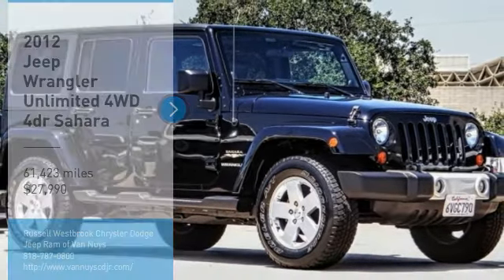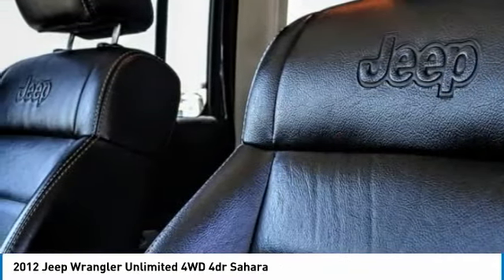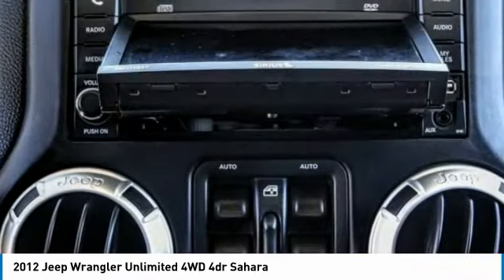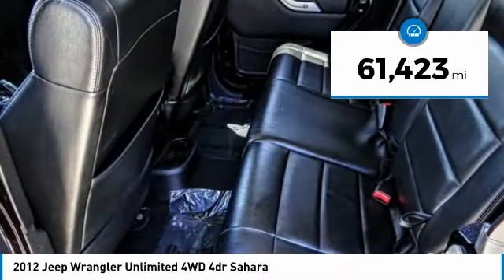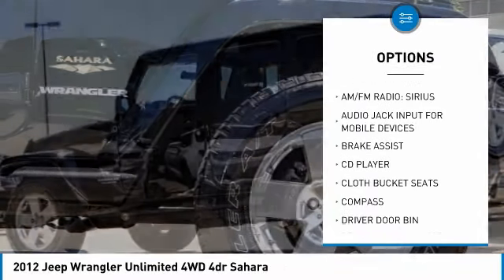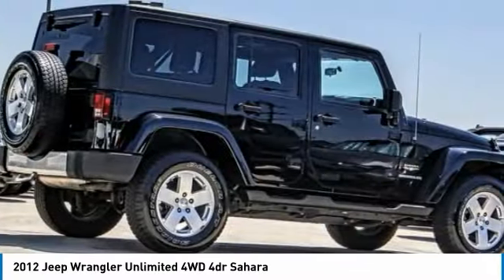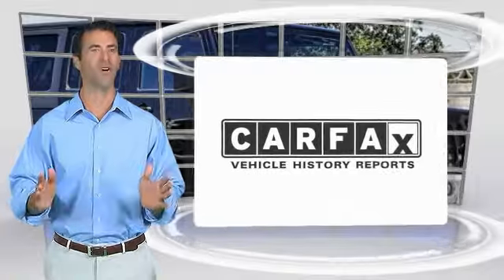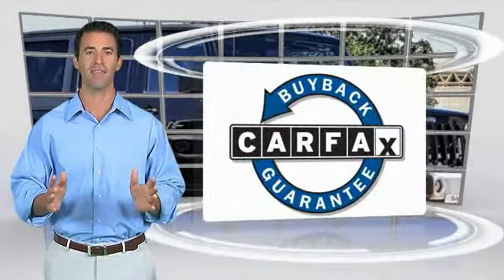2012 Jeep Wrangler Unlimited VAN NUYS LOS ANGELES SAN FERNANDO VALENCIA CANOGA PARK UC205658T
2012 Jeep Wrangler Unlimited 4WD 4dr Sahara

RUSSELL WESTBROOK CHRYSLER DODGE JEEP RAM PROUDLY SERVICING VAN NUYS, LOS ANGELES, SAN FERNANDO, VALENCIA, CANOGA PARK, & SURROUNDING SOUTHERN CALIFORNIA LOCATIONS. THIS BLACK 2012 Jeep WRANGLER UNLIMITED IS EQUIPPED WITH A 3.6L V6 24V VVT, AUTOMATIC TRANSMISSION, AND RECEIVES AN ESTIMATED 16 City/21 Hwy MPG. CONTACT RUSSELL WESTBROOK CHRYSLER DODGE JEEP RAM OF VAN NUYS TO SCHEDULE A TEST DRIVE AND TAKE THIS 2012 Jeep WRANGLER UNLIMITED HOME TODAY, OR VISIT OUR SHOWROOM CONVENIENTLY LOCATED AT 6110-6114 VAN NUYS BLVD VAN NUYS, CA 91401. STOCK #: UC205658T | 2012 Jeep Wrangler Unlimited 4WD 4dr Sahara SECURITY SYSTEM AIR CONDITIONING 2012 Jeep WRANGLER UNLIMITED 4WD 4dr Sahara **7-YEAR / 100,000 MILE CPO WARRANTY**, **LEATHER INTERIOR**, **NAVIGATION / GPS**, **SIRIUS XM RADIO**, **UCONNECT**, **HARD TOP**. Certified. Chrysler Group Certified Pre-Owned Details: * Warranty Deductible: $100 * 125 Point Inspection * Transferable Warranty * Powertrain Limited Warranty: 84 Month/100,000 Mile (whichever comes first) from original in-service date * Vehicle History * Includes First Day Rental, Car Rental Allowance, and Trip Interruption Benefits * Roadside Assistance * Limited Warranty: 3 Month/3,000 Mile (whichever comes first) after new car warranty expires or from certified purchase date Clean CARFAX. At Russell Westbrook Chrysler Dodge Jeep Ram of Van Nuys we provide premium customer service with a hassle-free buying experience. Make sure to ask about our $0 Down Financing on this vehicle! Awards: * 2012 KBB.com Best Resale Value Awards * 2012 KBB.com Total Cost of Ownership Awards At Russell Westbrook Chrysler Dodge Jeep Ram or Van Nuys, every customer is a winner! All vehicles feature Market-Based Pricing, CARFAXTM Vehicle History Reports, and reconditioning records. Russell Westbrook Chrysler Dodge Jeep Ram or Van Nuys - A Team Above All - Above All, A Team! STOCK #: UC205658T | VIN: 1C4BJWEG2CL205658 | 2012 Jeep Wrangler Unlimited 4WD 4dr Sahara SECURITY SYSTEM AIR CONDITIONING Russell Westbrook CDJR of Van Nuys